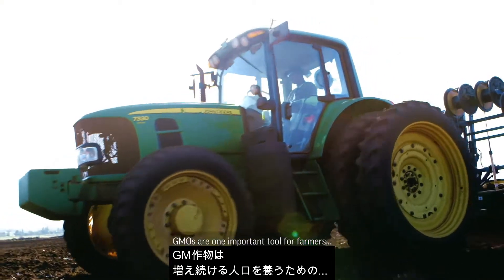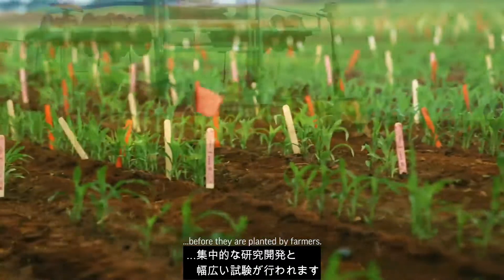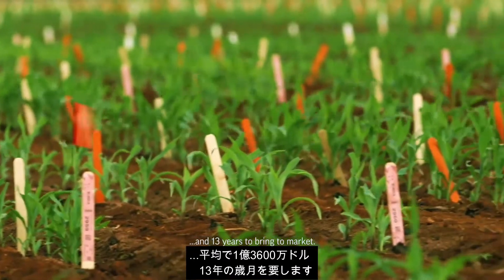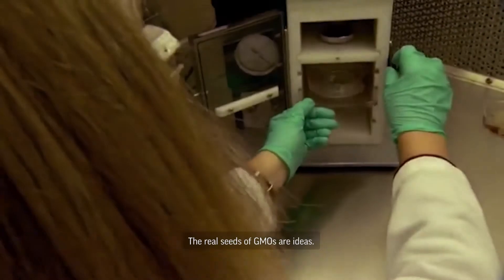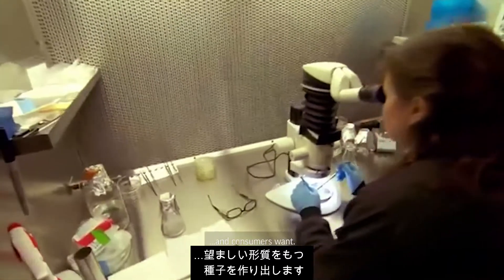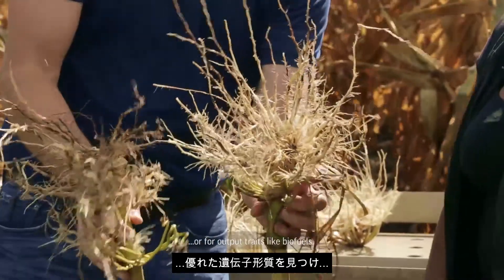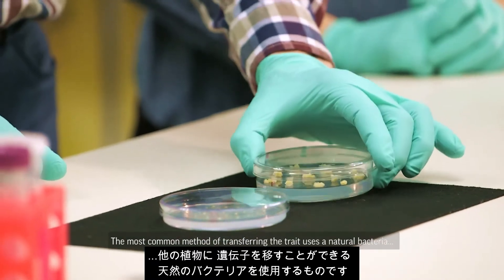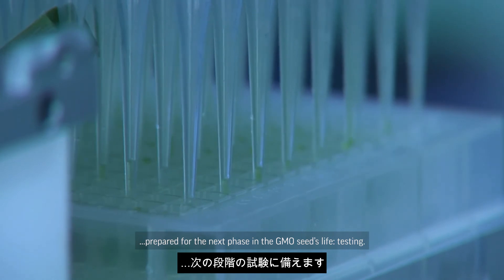遺伝子組み換え作物誕生の舞台裏Ⅰ：コンセプト、研究、開発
遺伝子組み換え作物（GM作物）の生産には、厳格な手順が必要です。GM作物は歴史上最も研究され、試験が行われた農産物のひとつであることをご存知でしょうか？

このビデオでは、GM作物の種子が農場に植えられる前の初期のライフステージについて知ることができます。GM作物の開発プロセスには費用がかかり、完成までに何年もかかることがあります。農業や環境に最も有益な形質を特定するために、多くの専門家によって幅広い試験が行われます。

動画作成：GMO Answers
From concept to crop: how are GMOs made?